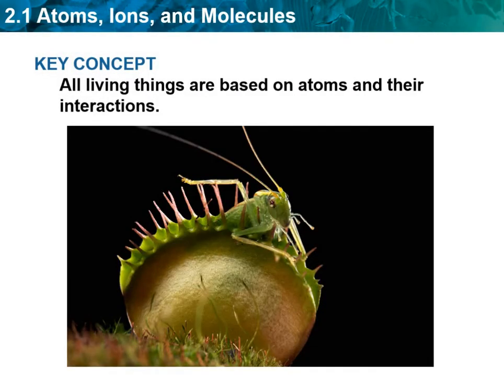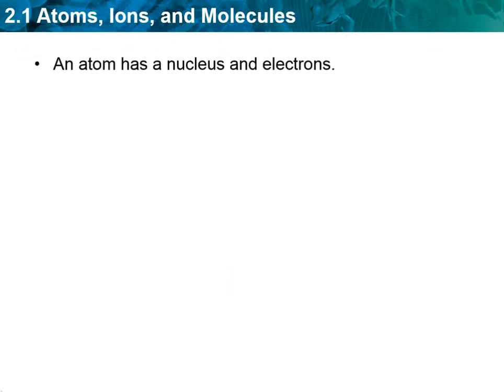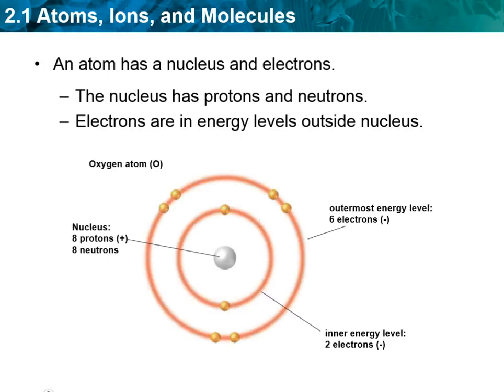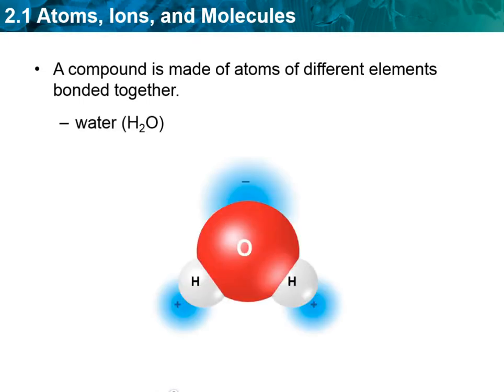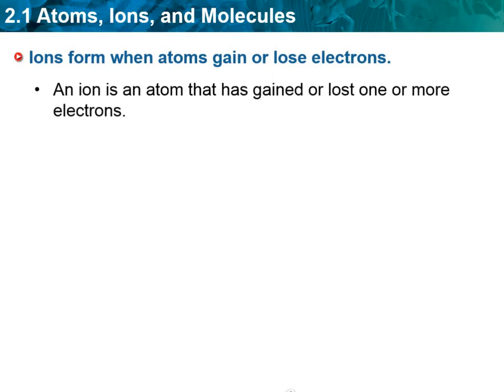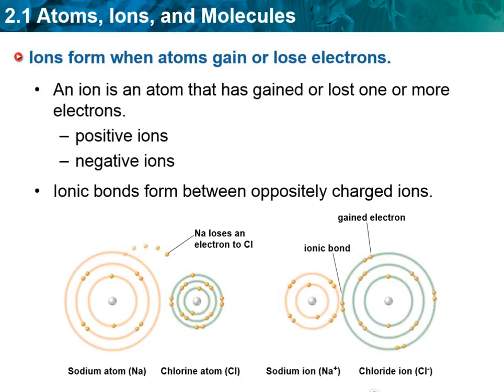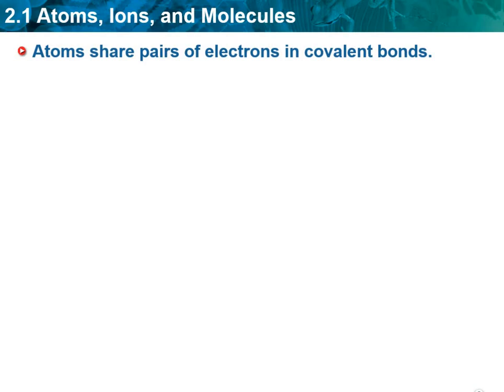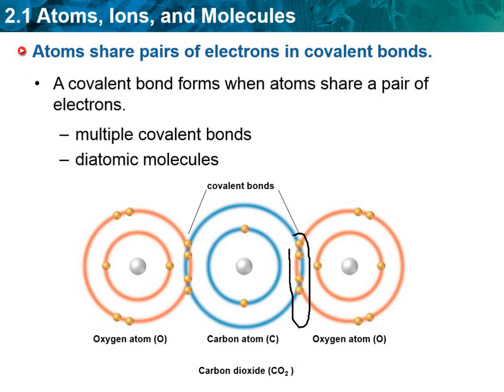2.1 Lecture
Atoms, ions, and molecules